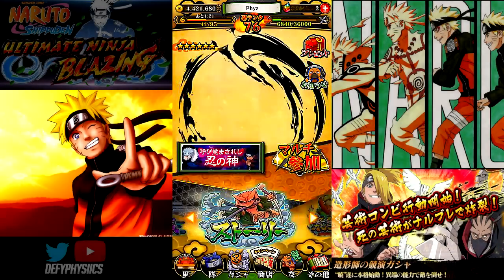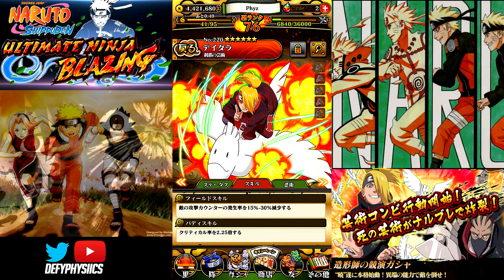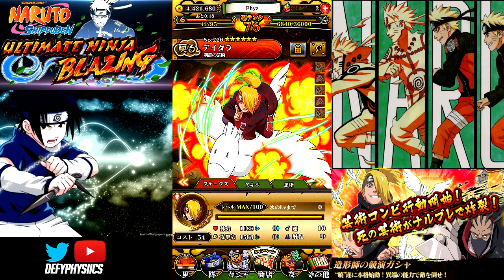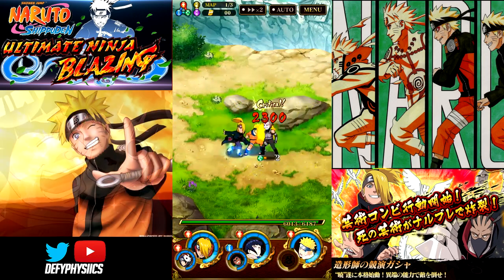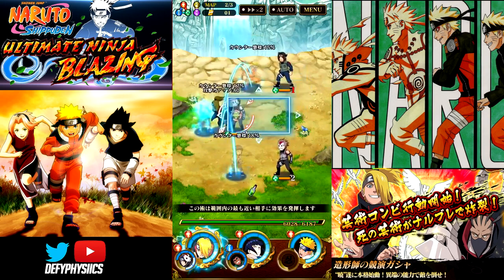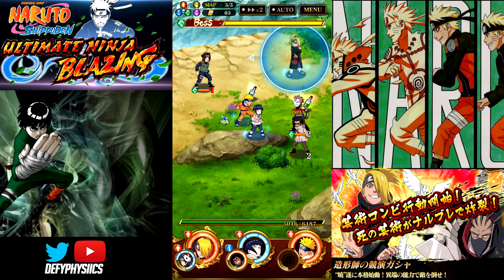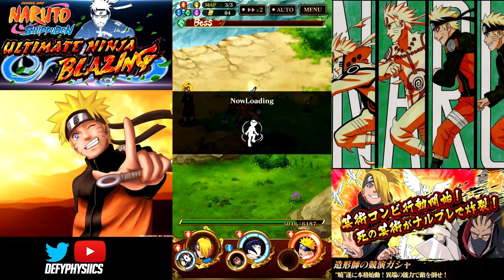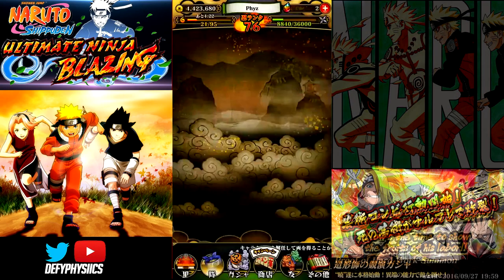NEW 6 Star Deidara SHOWCASE Stats Jutsu & Hidden Jutsu Naruto Shippuden Ulimate Ninja Blazing JP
So here is the Showcase for the New Deidara character in Naruto Ulimate Ninja Blazing. His full stats and both jutsu and hidden jutsu.